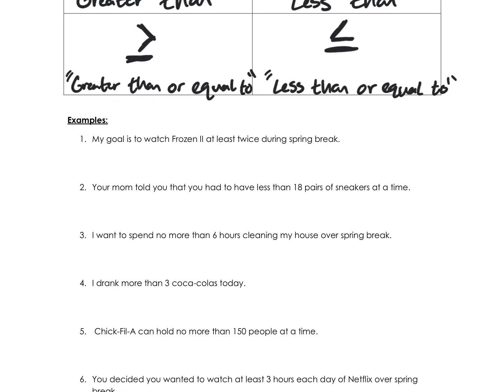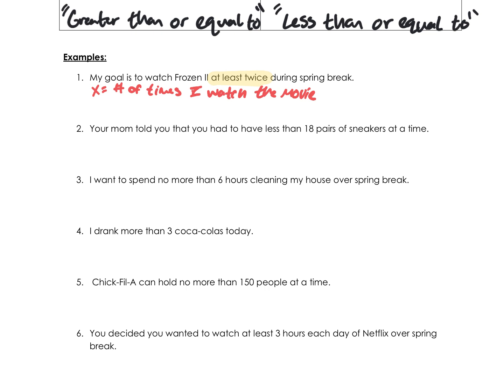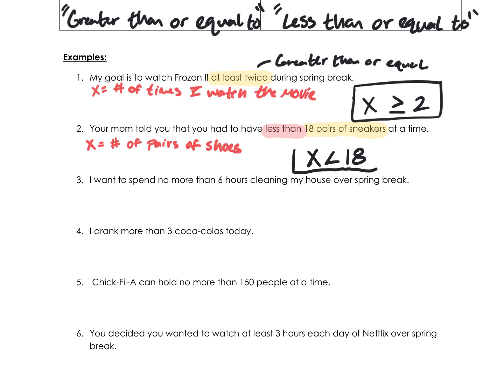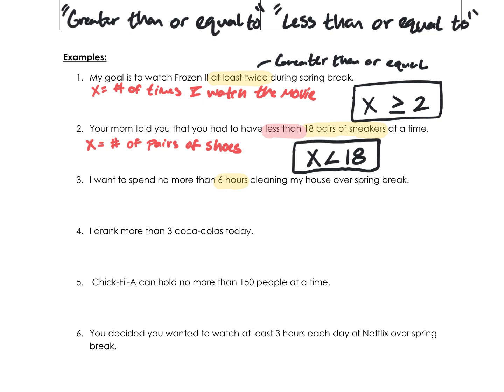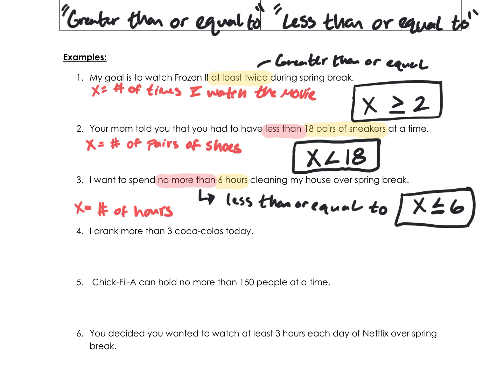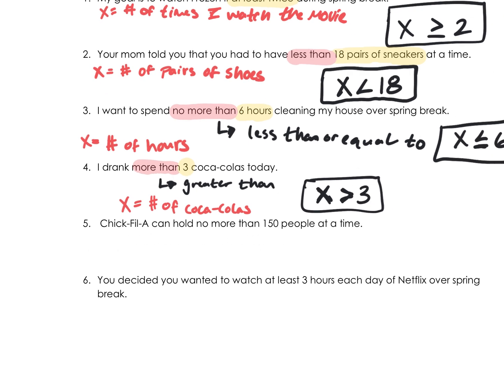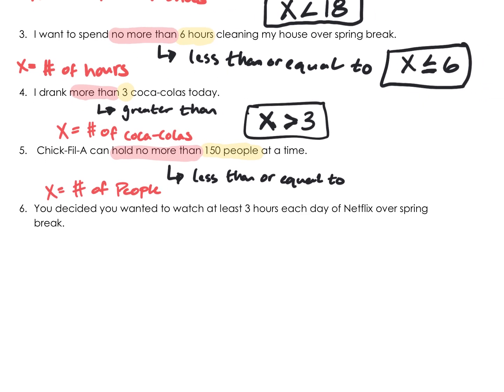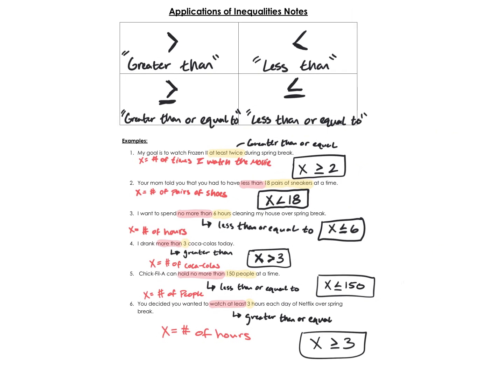9 - Video of Notes - Inequality Word Problems